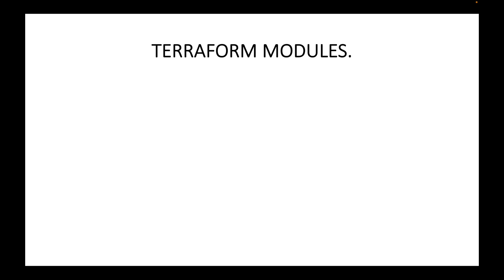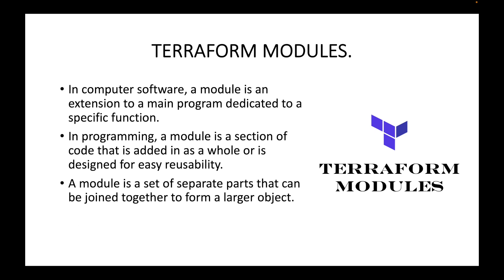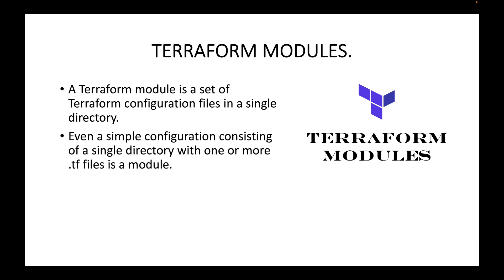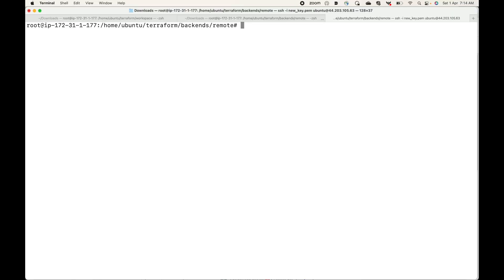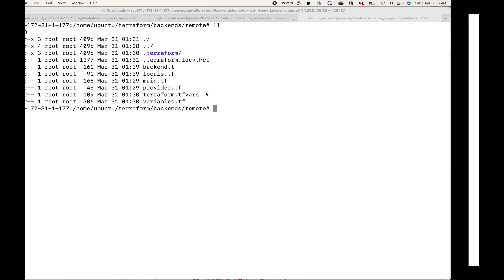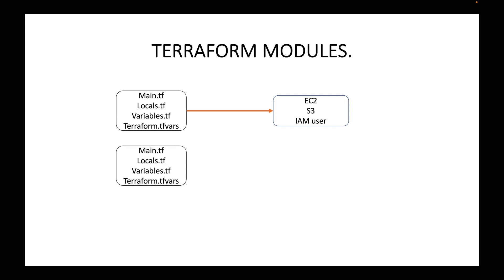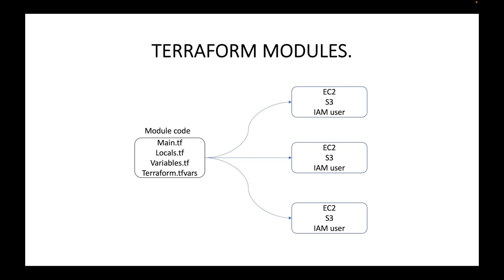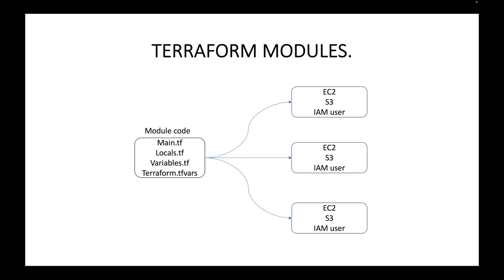Terraform | Episode 67 | Introduction to Terraform modules | Understanding Terrafor modules.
Hello,

In this session, we will look at an introduction to Terraform modules, Terraform modules can be used when we want to make the Terraform code re-usable. Instead of having to write the Terraform config files every time we want to setup the infra, we can create a module config files and call that module config files to create our infra on the cloud platform. So that we do not have to write the config files from the scratch and just use the existing code to setup the infrastructure on the cloud platform.

Happy learning!!